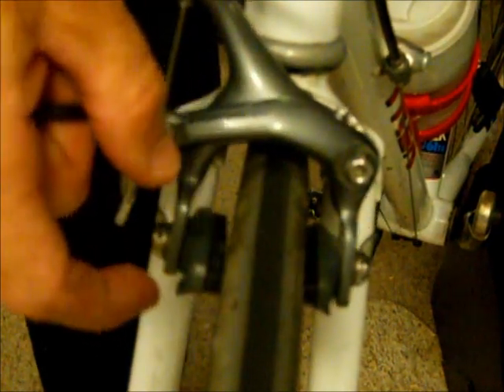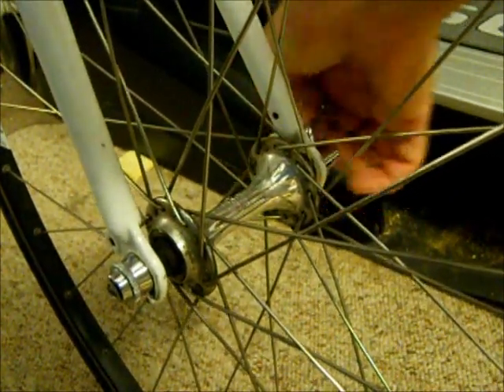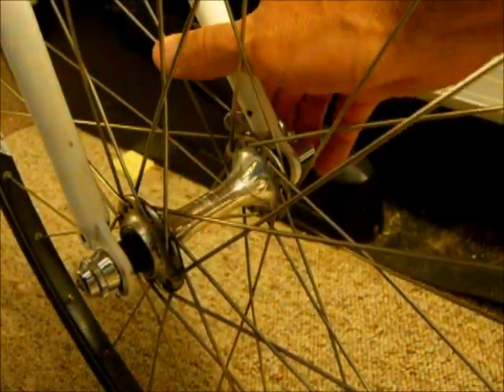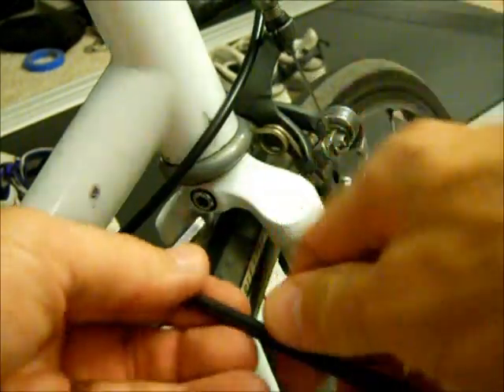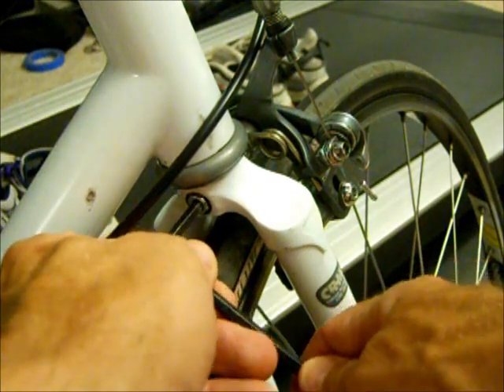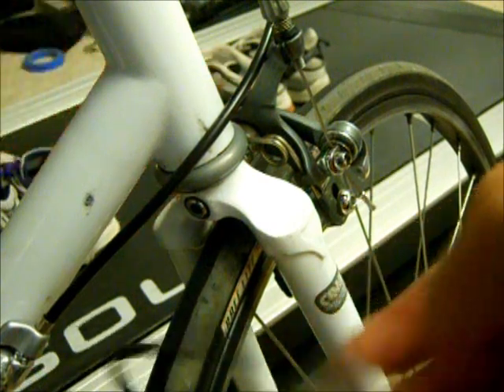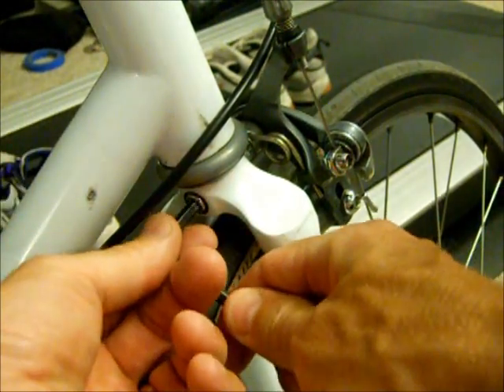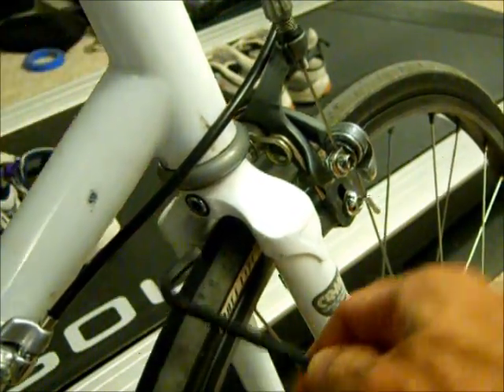How To Center Brakes On A Road Bike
Sometimes you will find your one of your brakes is not centered. Maybe it is even rubbing against the rim on one side. The brake may have been bumped. I show you how to center side pull caliper brakes on a road bike. It's pretty easy and will only take a minute.